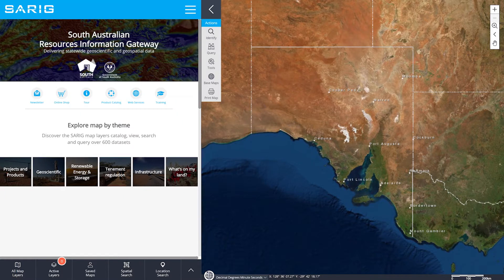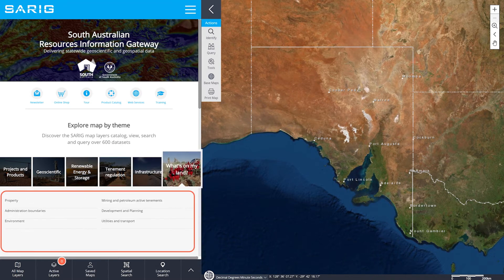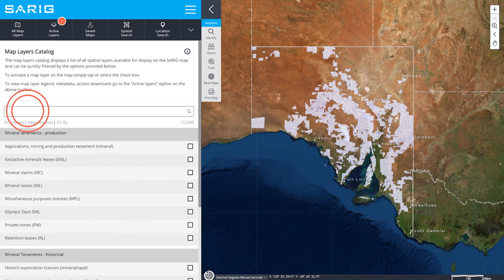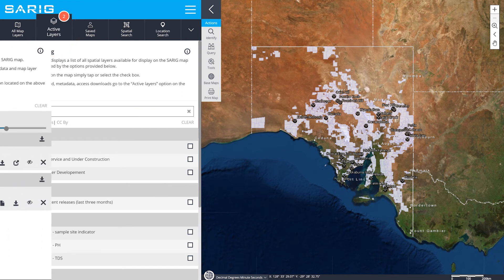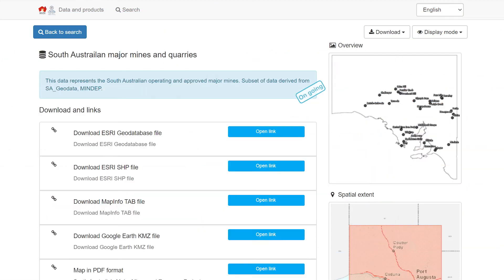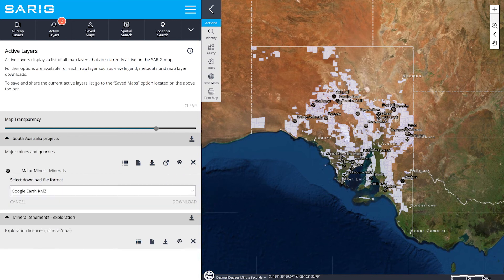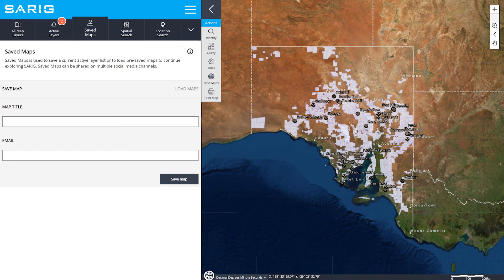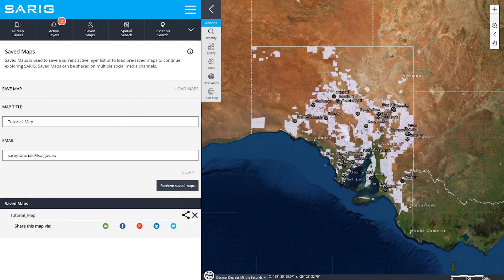SARIG tutorial 01: How to search the map catalog, apply active layers, and save a map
SARIG is a leading-edge portal of digital online maps and data covering more than a century of mining exploration in South Australia.